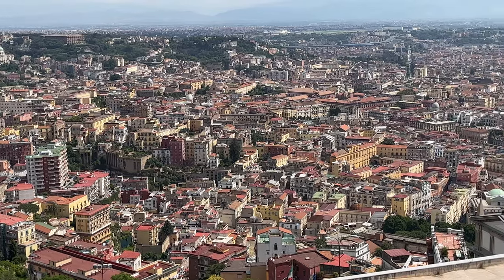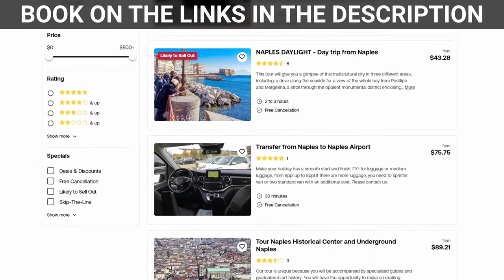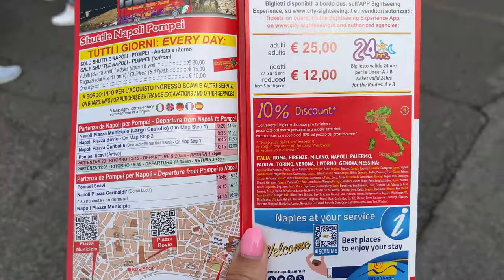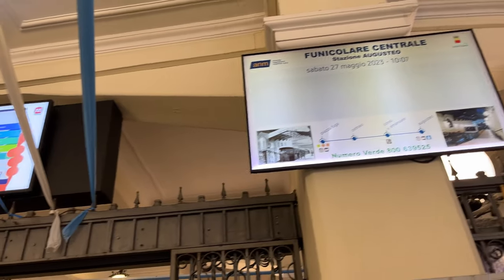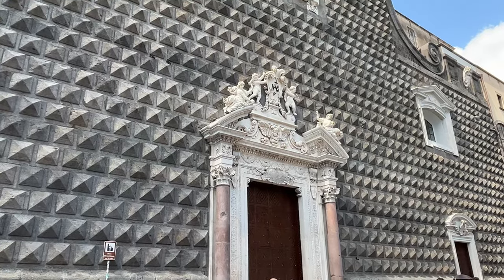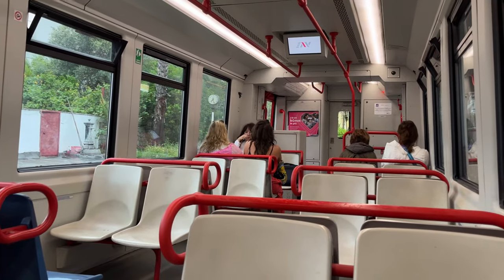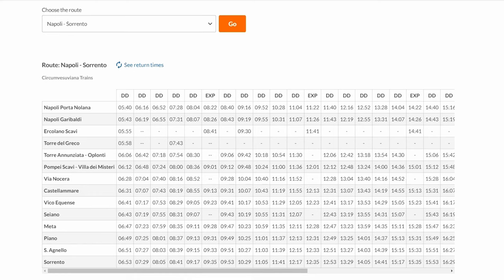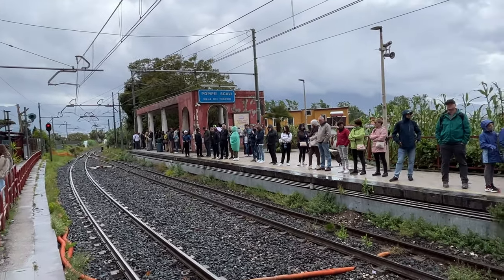Naples Italy Cruise Port Guide | Top Things to Do in Naples, Pompeii, Sorrento (4K)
Welcome to the port of Naples, Italy's third-largest port and one of the most visited cruise ports in the Mediterranean! In this video, I share with you an overview of Naples cruise port and the best things to do in Naples city. You will learn about the most popular Naples shore excursions, including information on how to get to Pompeii and Sorrento.

📘 GET YOUR COPY OF THE "MEDITERRANEAN CRUISE PORT GUIDE" - THE MOST COMPREHENSIVE GUIDE TO 45 MEDITERRANEAN PORTS:

❓ GOT QUESTIONS ABOUT CRUISE PORTS? COME JOIN MY FACEBOOK COMMUNITY, AND I'LL BE HAPPY TO PROVIDE ANSWERS!

Video Chapters:

0:00 Intro
0:47 Naples cruise port overview (Naples cruise terminal)
2:05 Getting around Naples by metro (public transportation info)
2:38 Castel Nuovo
3:04 Naples Hop on Hop off bus tours
3:20 Piazza del Plebiscito
3:52 Teatro di San Carlo
4:05 Via Chiaia
4:18 Via Toledo / Naples shopping
4:36 Galleria Umberto I
5:04 Castel Sant'Elmo
5:59 Naples Old Town (Centro Storico) - Naples Cathedral
6:23 Spaccanapoli
6:44 Piazza del Gesù Nuovo and Gesù Nuovo Church
7:00 Naples pizza (L'Antica Pizzeria da Michele)
7:27 Bourbon Gallery
7:52 How to get to Pompeii from Naples (Circumvesuviana train line & Campania Express)
9:28 What to see in Pompeii (Forum of Pompeii, Temple of Apollo, Pompeii's Brothel - Lupanare, plaster casts at Macellum and Orto dei Fuggiaschi, House of the Faun, Amphitheater)
12:28 Hot to get to Sorrento from Naples
13:03 Top things to do in Sorrento (Tasso Square, Marina Piccola, Marina Grande, Corso Italia, Cathedral of Sorrento, Villa Comunale)
14:14 Day trips from Naples (Amalfi Coast, Capri Island, Herculaneum, Vesuvius)